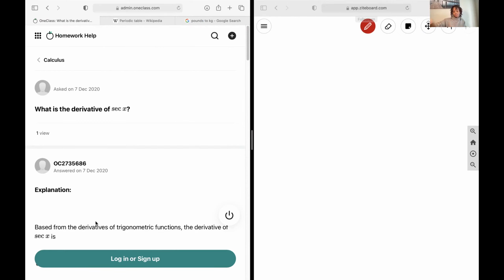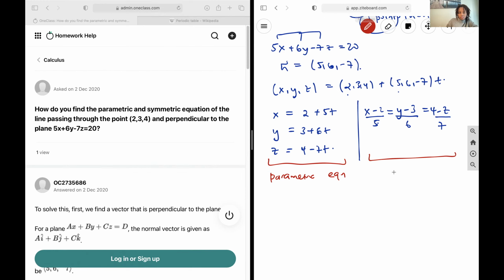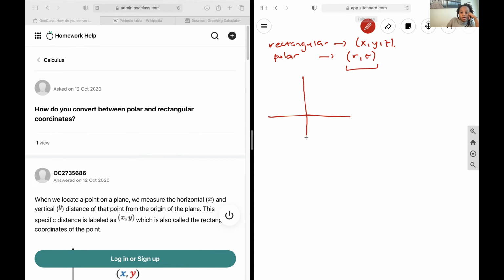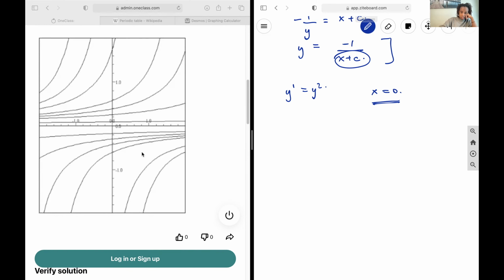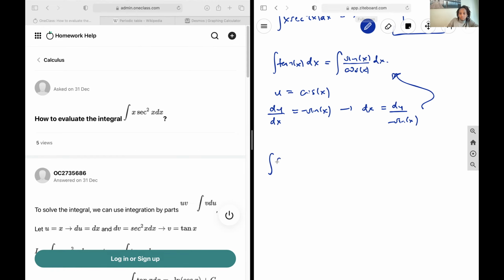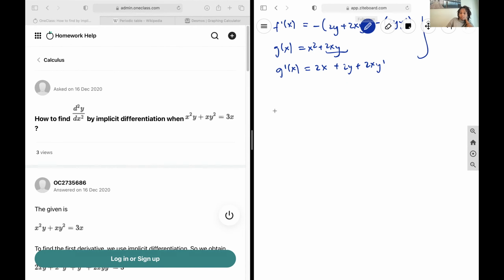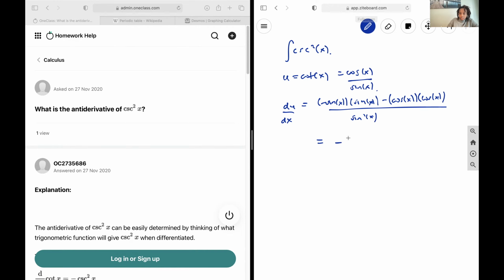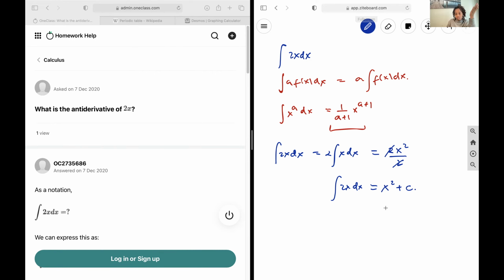Q&A with Marlyn - Popular Math Questions